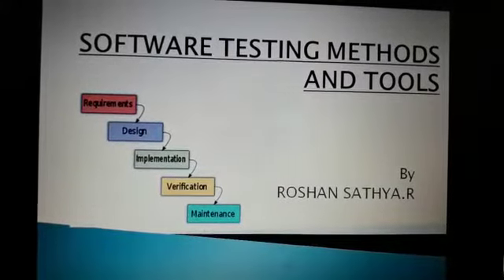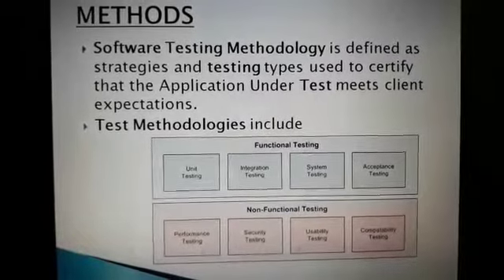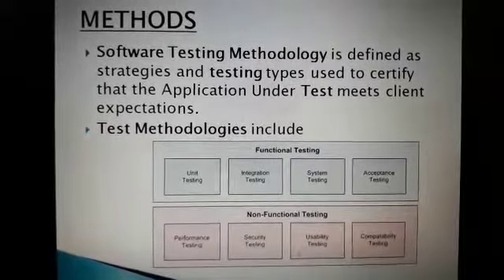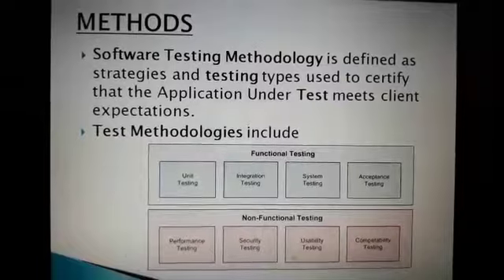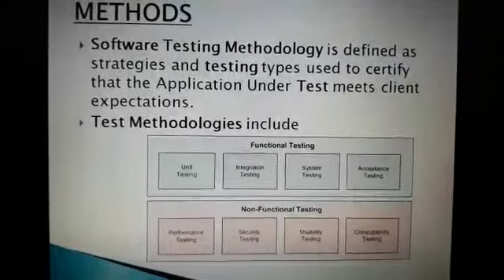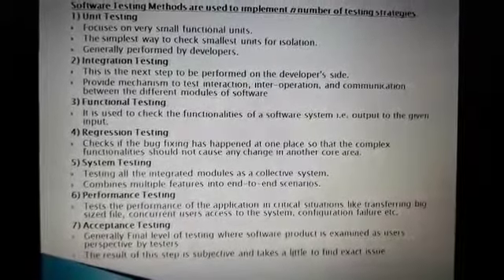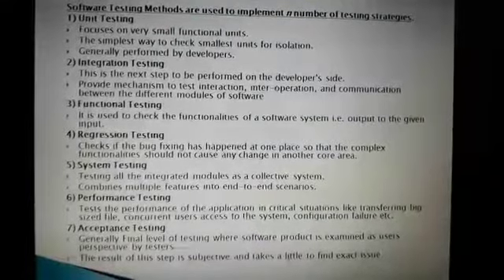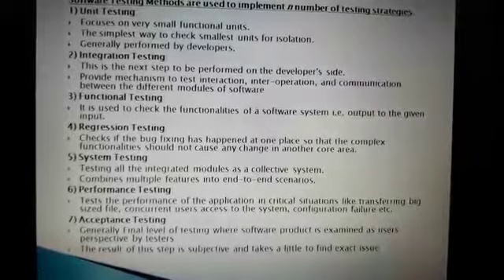30 August 2020